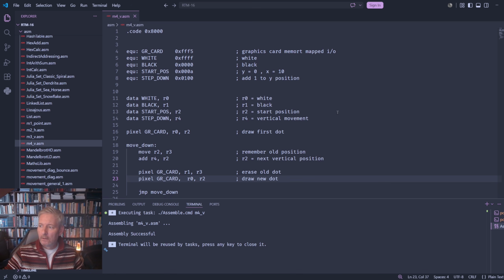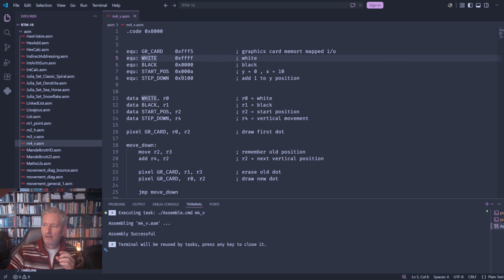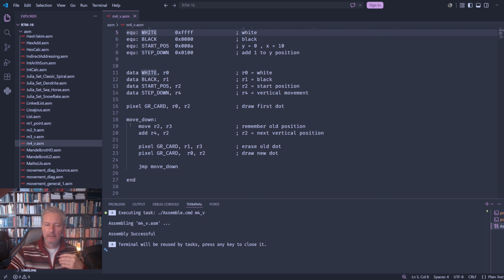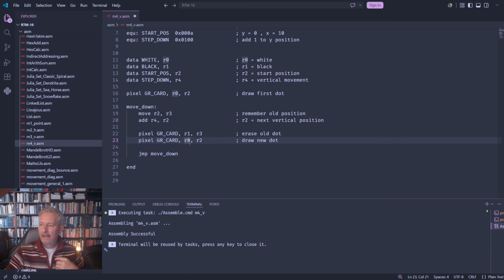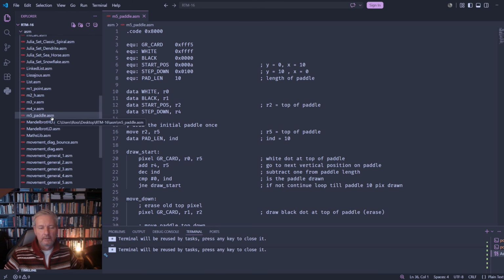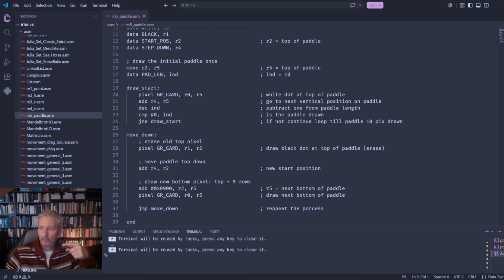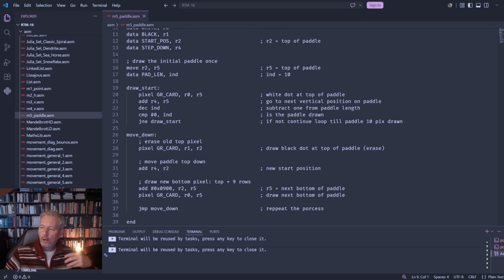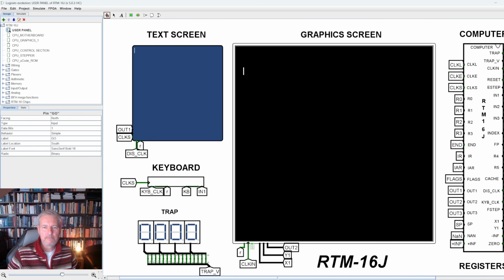Building a Pong Game on a Custom CPU – The Paddle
In this video we begin creating a Pong game for the RTM-16J custom CPU. The focus is on designing and programming the player paddle, including screen positioning, movement, and graphical display.

Topics covered:
• Paddle graphics
• Screen coordinates
• Assembly language programming
• Graphics library integration
• Preparing the foundation for a complete Pong game